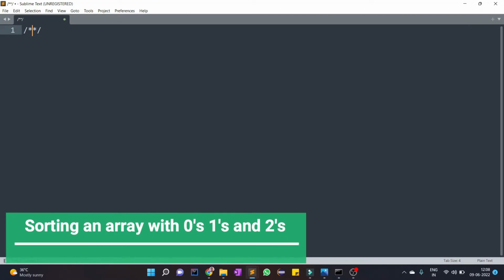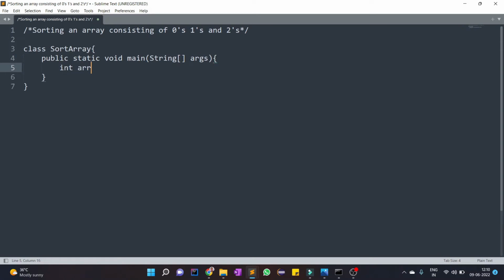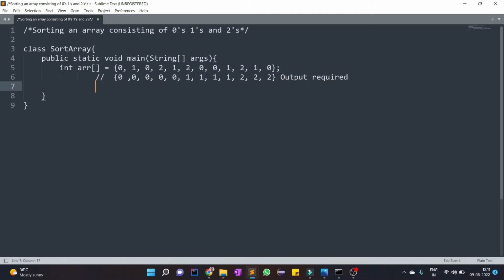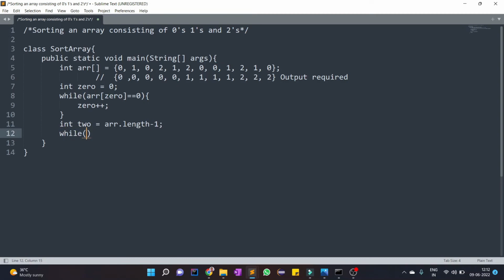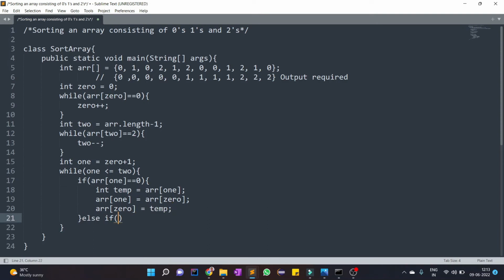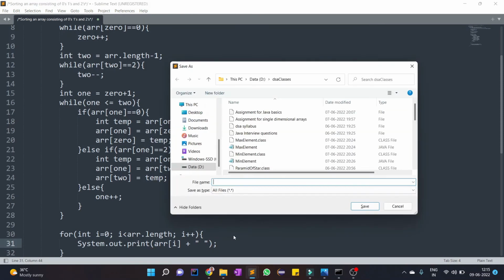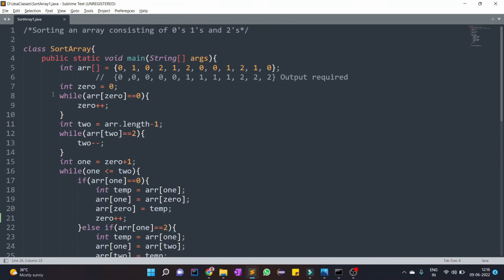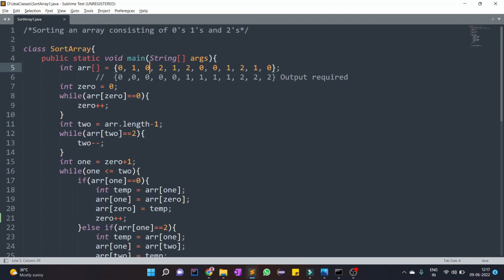Sorting array with 0s 1s and 2s | Single Dimensional Arrays | Subramanyam Sir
Sort an array with 0's 1's and 2's. The sorting should happen in O(n) and auxiliary space is O(1).